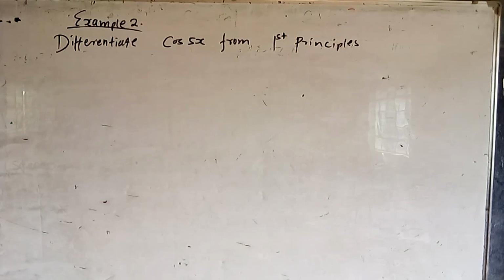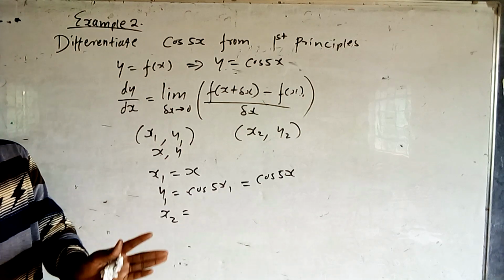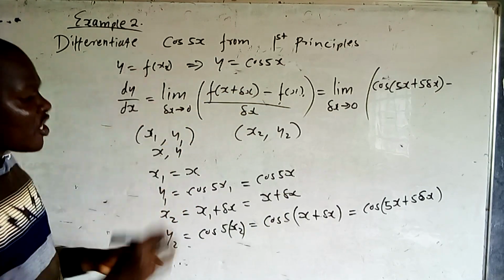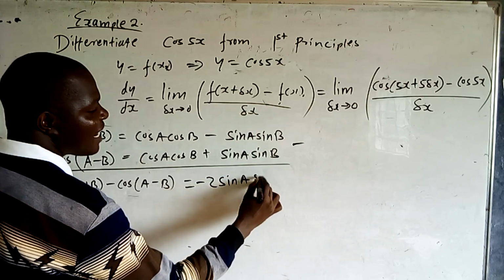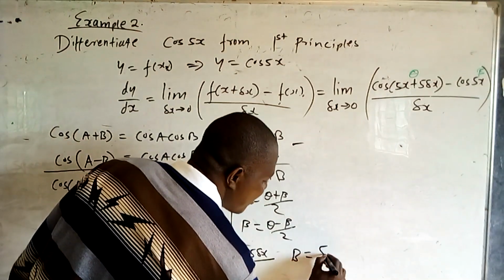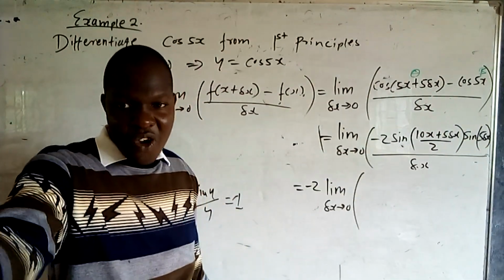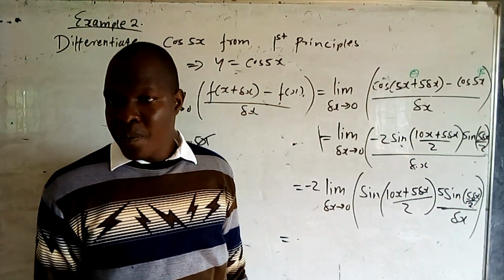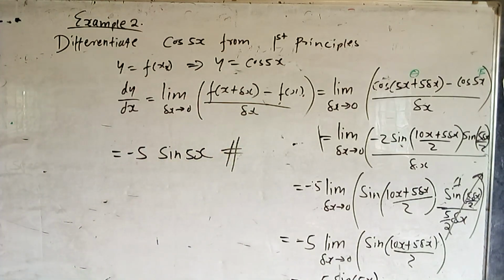Differentiation from 1st Principles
How to differentiate trigonometric function from 1st Principles

Example
Differentiate cos5x from 1st principle